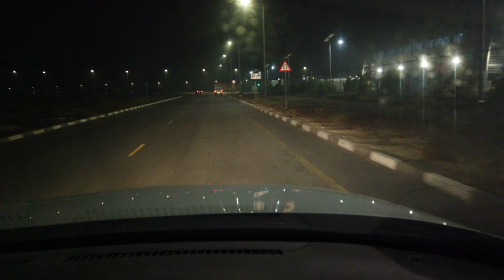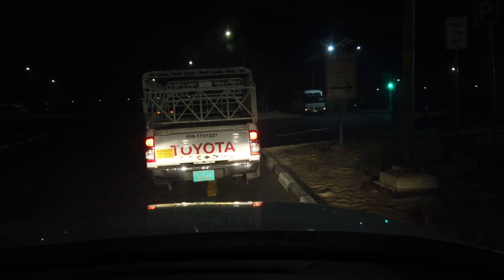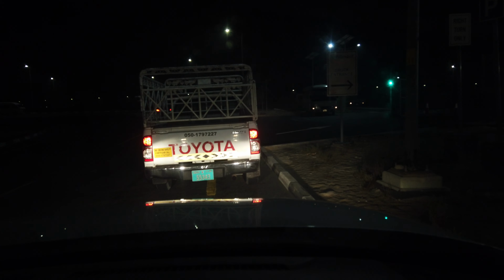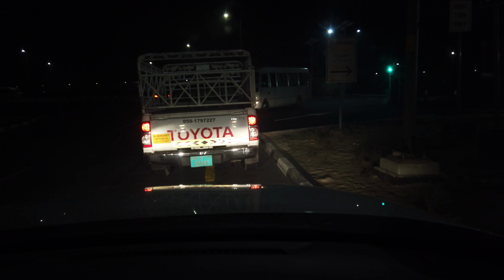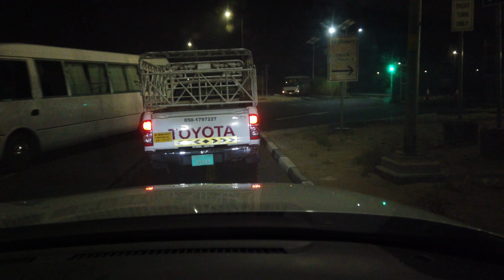My First Amazon FBA Shipment (Part 7)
Hi all ,
In these video clips, I am talking about my first experience to deliver Small parcel delivery (SPD) to AMAZON warehouse in Dubai. Moreover, I also took the advantage to share the experience of driving Nissan Pathfinder 2015. Some information about the route, Sheikh Muhammad Road all the way from Mirdif until Jabel Ali, Amazon DXB3 FC in Dubai Logistics City (DLC). The Video was recorded using DJI osmo pocket 3,hence you also get an advantage to see the video quality in 4k in night time. The Osmo pocket was mounted on tripod inside Nissa pathfinder. Due to large size of recording in 4K the video was recorded in several parts. We recomment to watch all or perhaps the beginning and last part.

We have also tried to explain some forms of business models for individuals with Amazon. For instance,
a) FBA (storage, shipment and delivery handled by Amazon), you just need to deliver one-time major stocks in Amazon warehouse in your city.
b) FBM, fullfilment by merchant, means complete storage, packaging will be managed by you with Amazon collecting the package from your location.
c) Private label or PL, where you are in a position to register a brand and create your own listings.